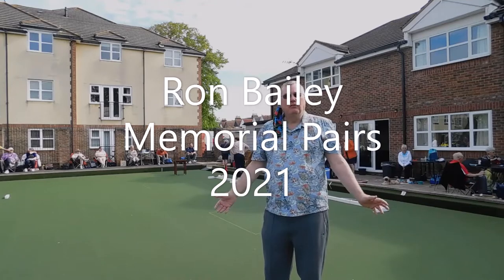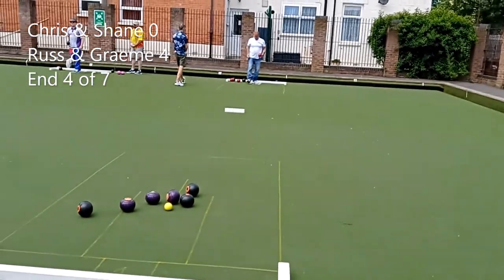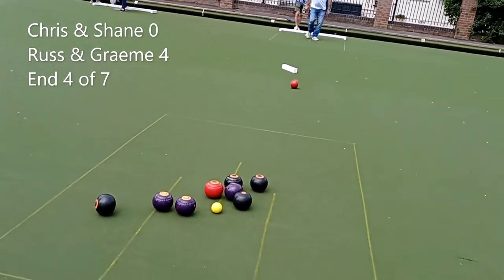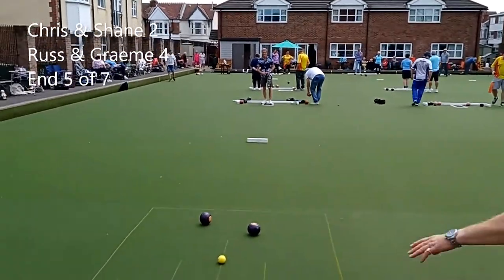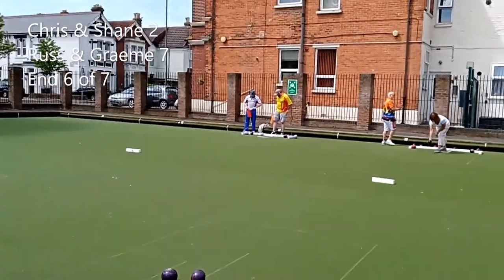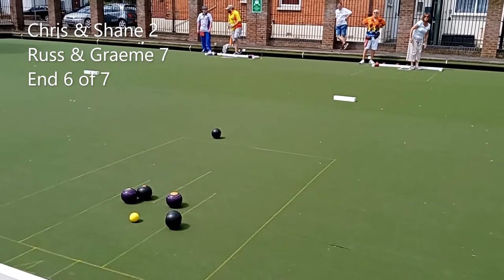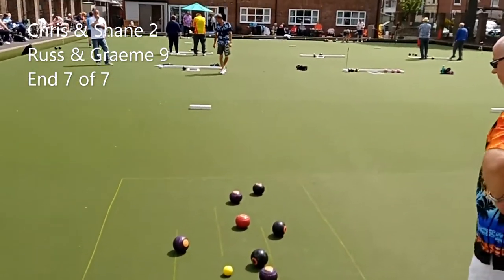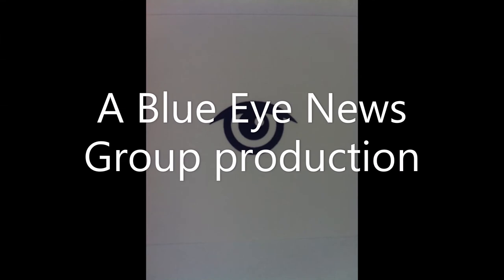Ron Bailey Memorial Pairs 2021 Round Robin Match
North End Bowling Club summer 2021 outside short mat bowls competition. Three wood pairs in memory of Ron Bailey. This match between Chris & Shane Davision and Russ Reeves & Graeme George. We join match at 4-0 to Russ & Graeme, can Chris & Shane fight their way back?